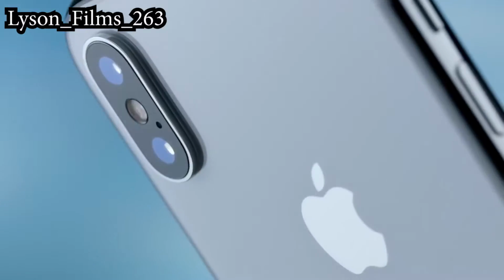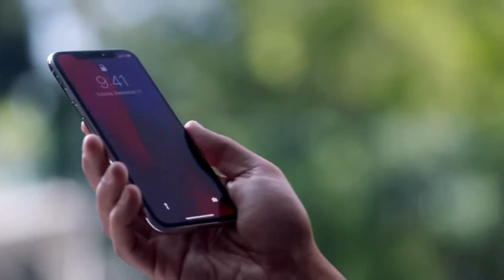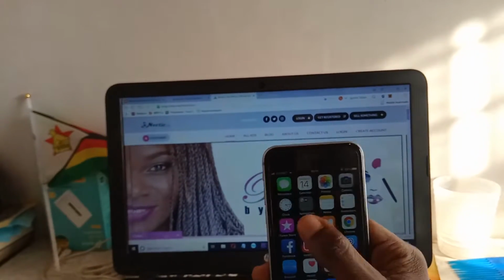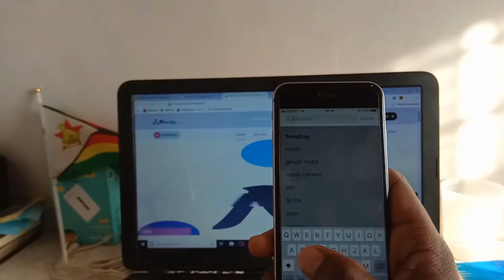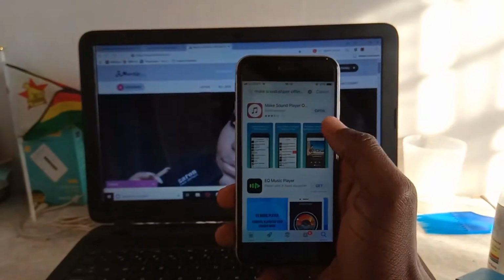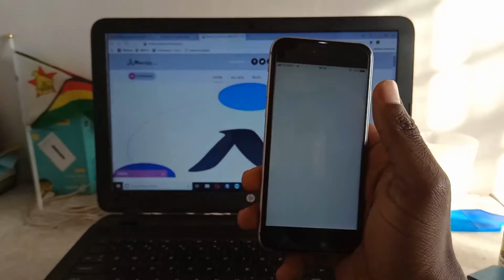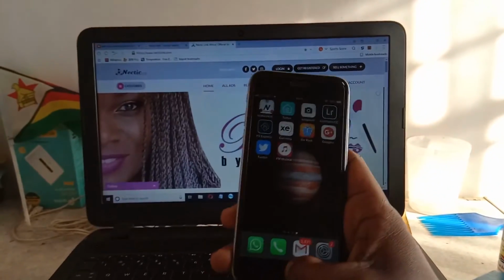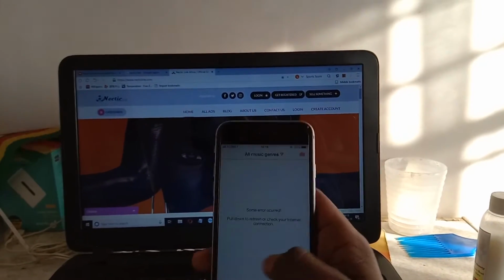How to download any music on IPhone for free (shona)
Download any music using this app